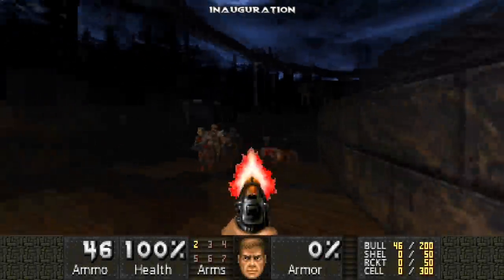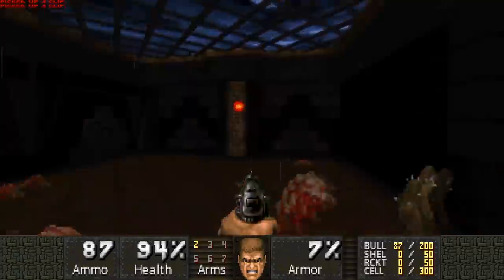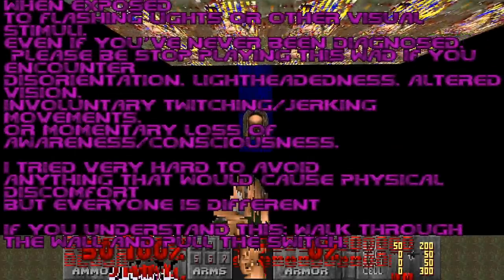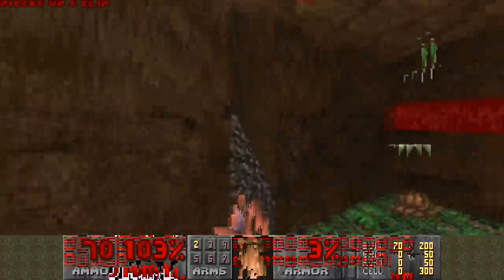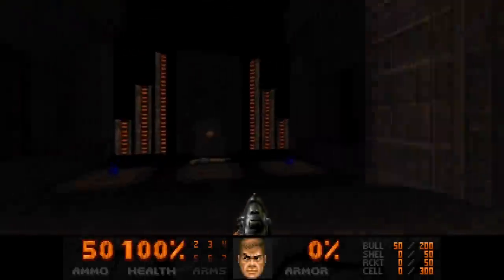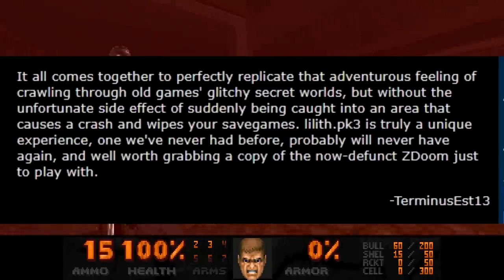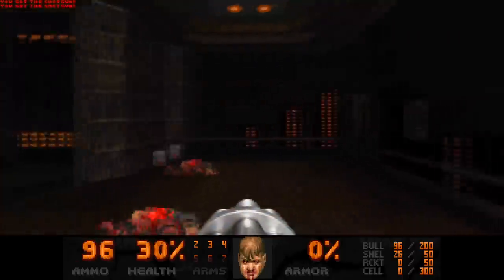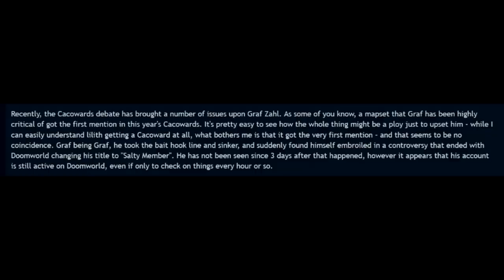lilith.pk3 - The Mod That (Seemingly) Almost Killed GZDoom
In this video, I take a look at a controversy two years ago that featured a prominent source port developer, Graf Zahl, and his take on one of the 2017 Cacowards going to lilith.pk3. The controversy that followed was quite the spectacle! Take note that this all happened to be coincidence, and Graf was leaving for the holidays instead of actually ragequitting. The timing was WAY too impeccable, and the silence at the time made (and still makes) people speculate. Apologies in advance to Graf Zahl and the GZDoom team, your port is still pretty good.